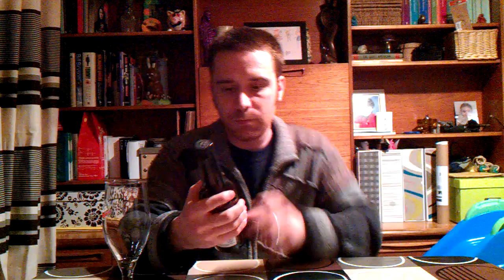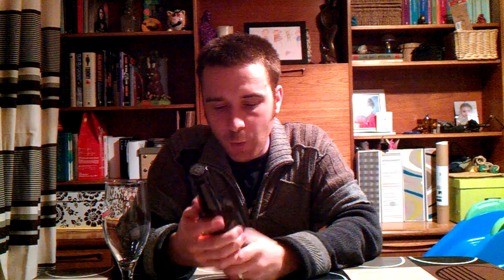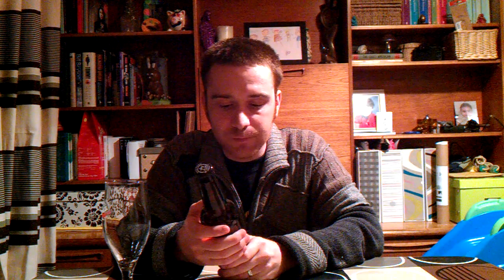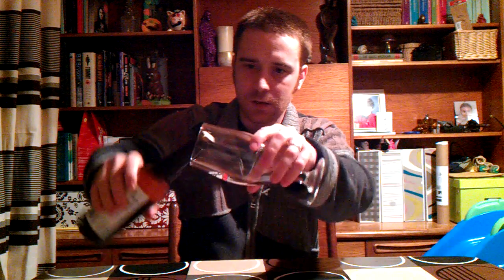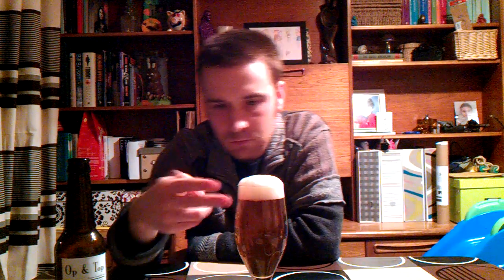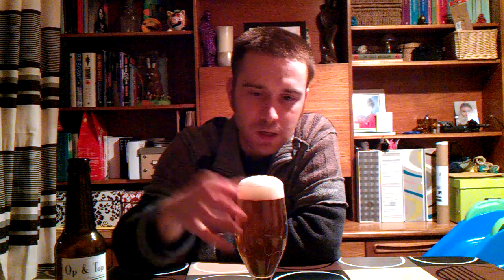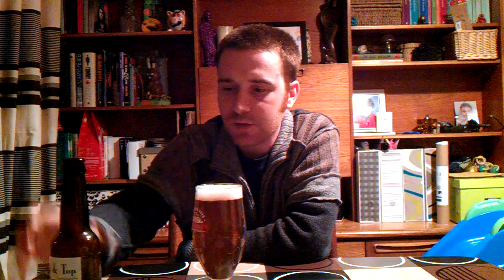De Molen Brewery - Op and Top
A beer that I would be proud to call my partner, as well as my lover.